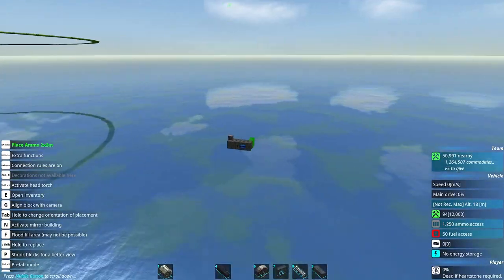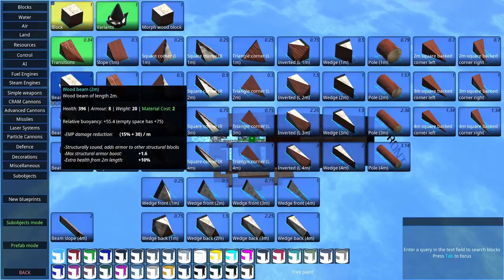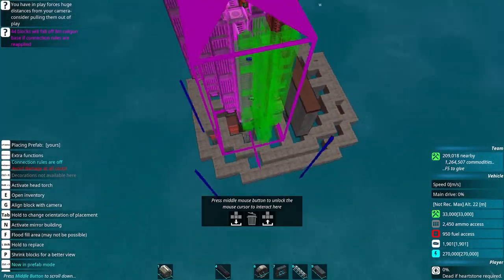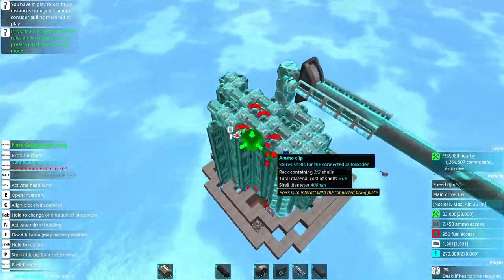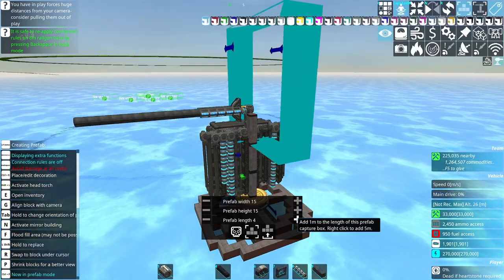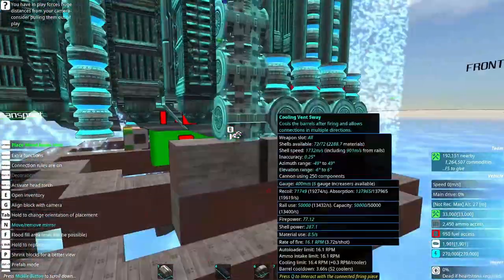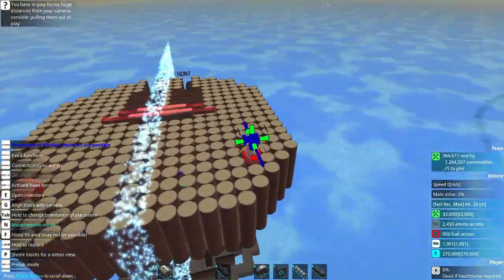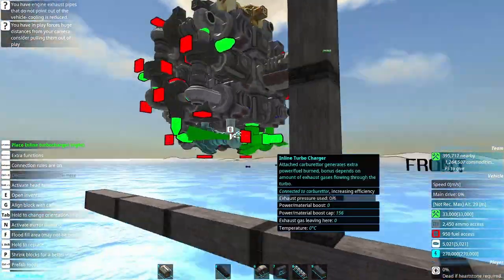Building a Fuel Engine and a Railgun - Live Wood Neter 8.5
The last episode was a bit of a short one, but I did scrape together enough time to build a new fuel engine as well as a railgun in order to prepare for some of the scarier factions.